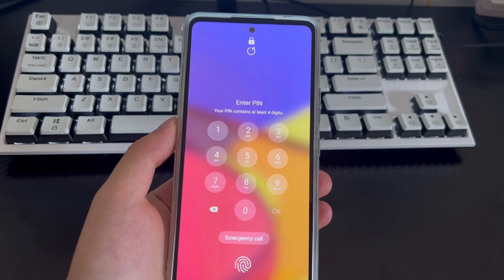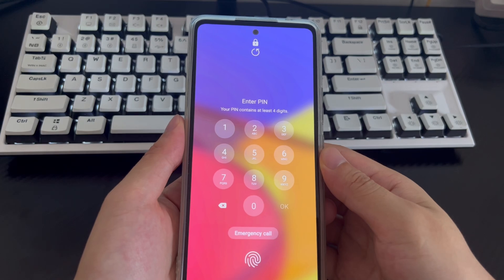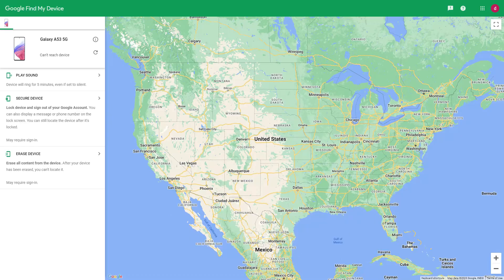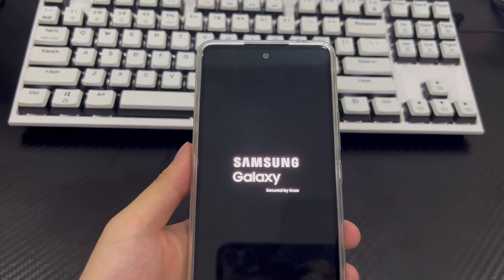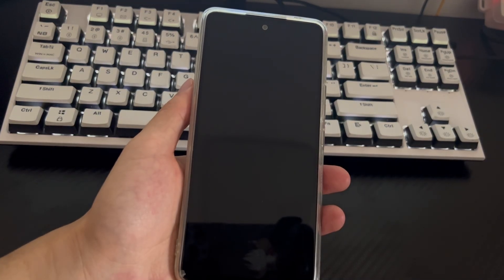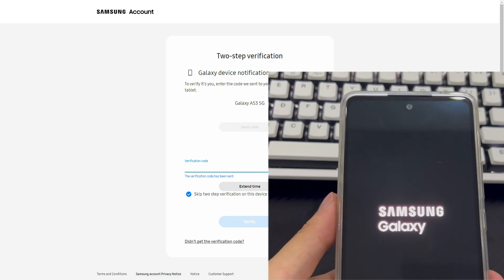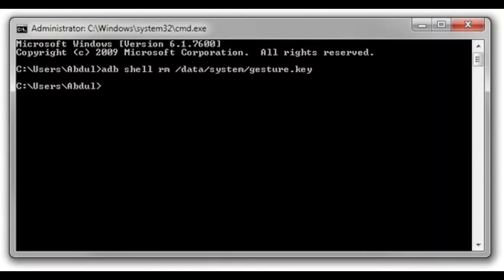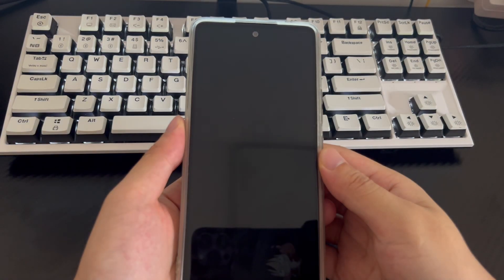Unlock Samsung Phone Using PC | 4 Ways to Open a Locked Samsung Phone with a Windows Computer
Today’s video will explain to you how to unlock samsung phone with pc. Being locked out feels terrible when you forget your lock screen password and end up trying to figure out if someone is repeating it. You may never have forgotten your password. In most cases, frequently entering the wrong password to test the correct one can cause your phone to lock permanently. So how to unlock Samsung phone? Don’t panic, if you own a PC, you can unlock samsung phone with pc. You can use several methods in this video to guide you on how to unlock samsung galaxy phone with pc.
When you forgot the password, pattern lock or the PIN on your Samsung phone, there are mainly three ways to access the device. One is right on your phone. Two is using a PC. Three is heading to a repair store. Using a a windows laptop or desktop to unlock a Samsung phone is an ideal choice if you still can't call back the forgotten password and you're not living close to a repair store. This way, you can unlock Samsung phone using PC and erase the device with Google account and Samsung account. Also, you can also access a locked samsung phone on PC with the ADB command.
Your next question might be how to unlock samsung phone forgot pattern with pc using these methods? In this video we will tell you the detailed steps. The solutions here to unlock Samsung phone using PC are helpful for most Samsung Galaxy smartphone models like Samsung Galaxy A, S, and Z series. Also remind you, if you need the data in your Samsung phone, please back up the data in your Samsung phone first.

01:36 Use Google Find My Device
03:36 Samsung's Find My Mobile feature
05:02 Use the ADB
06:10 Seek professional help